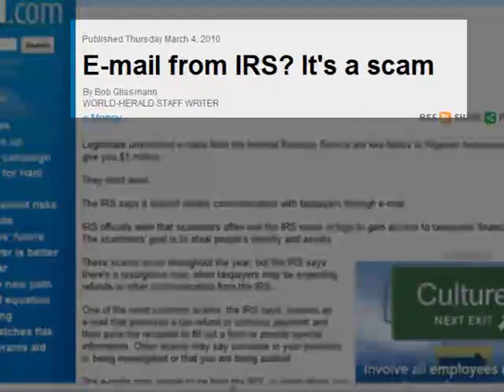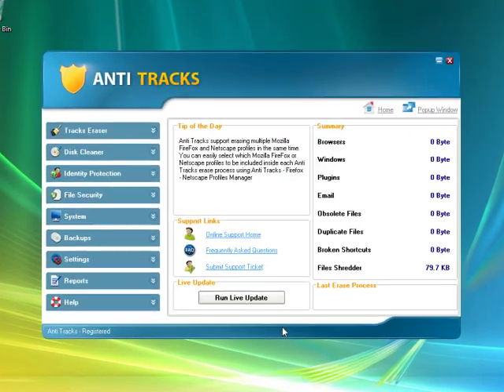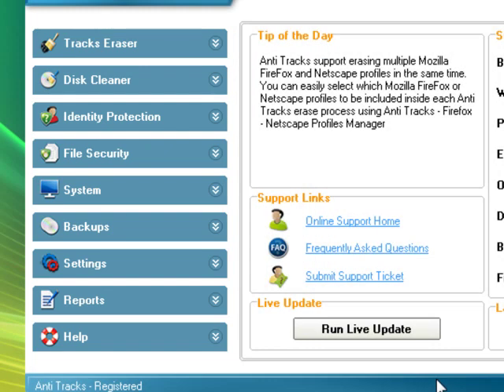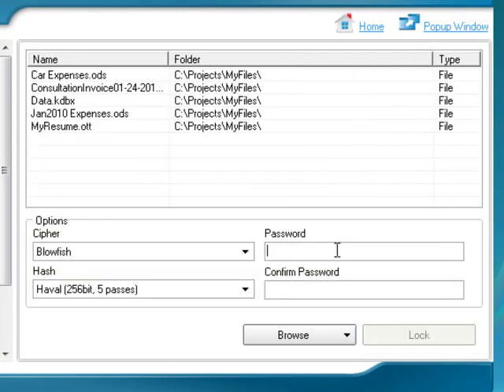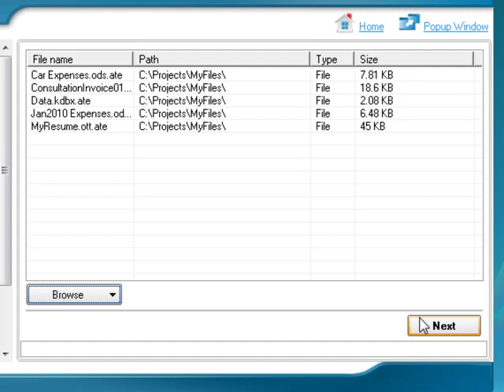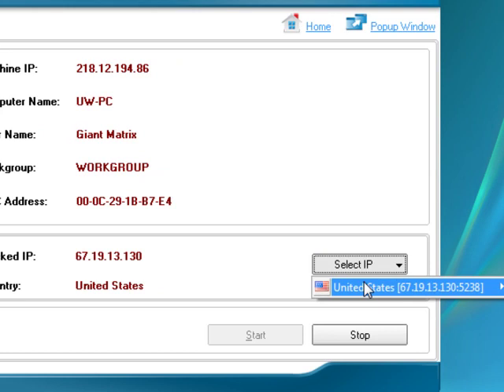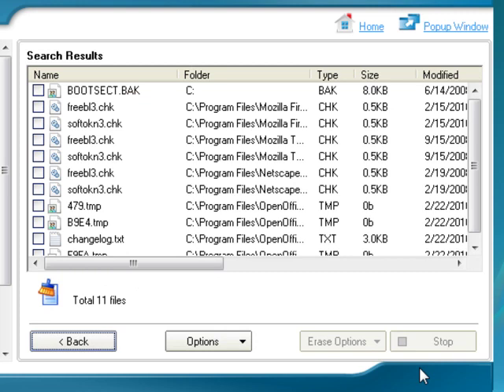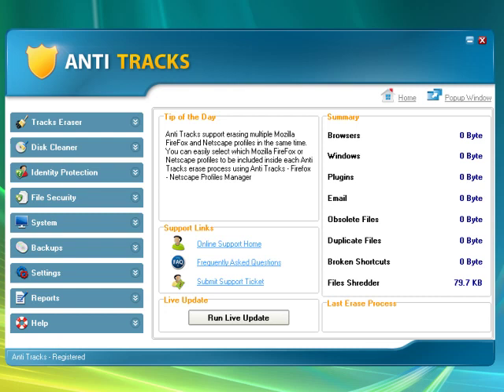Anti Tracks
Protecting your privacy, sensitive data, online identity and maintain the integrity of your computer with Anti Tracks